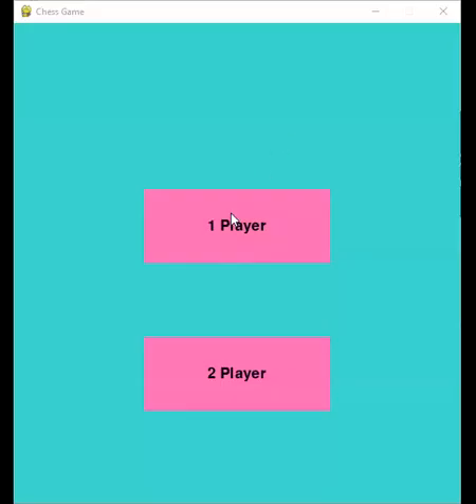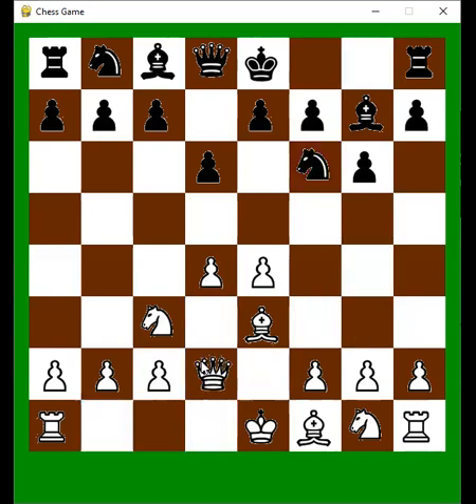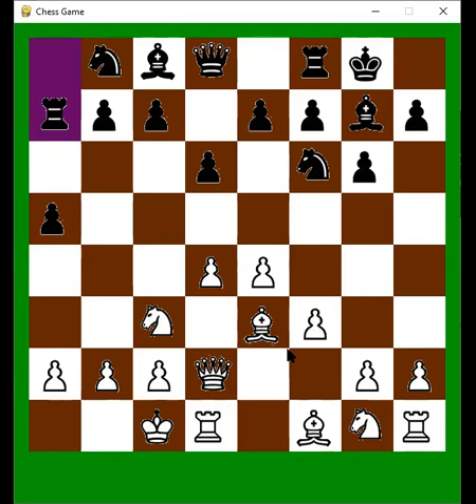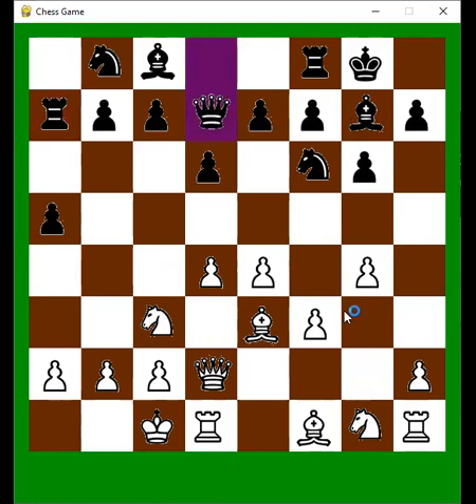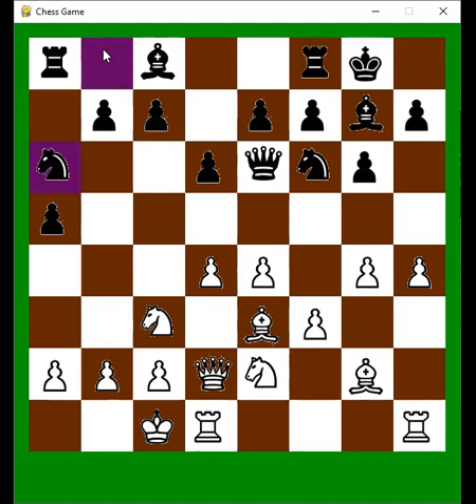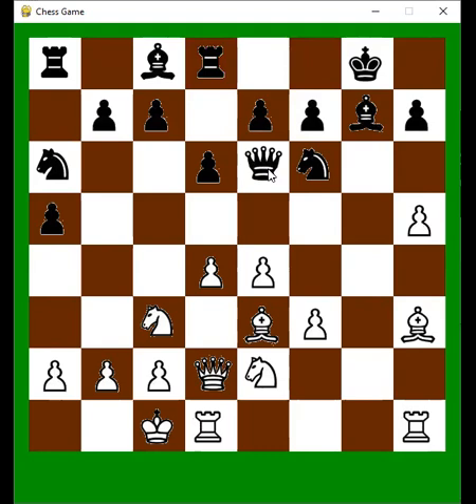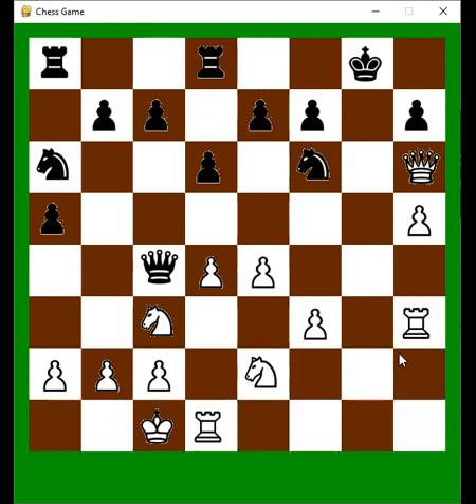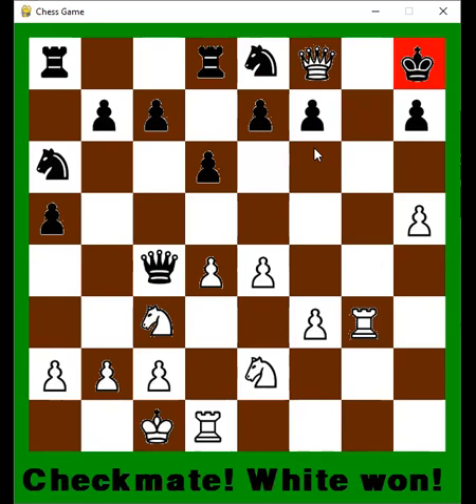Python Computer Chess Game Using Minimax AI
This is demo of a computer chess game that I made using the Python Pygame module. The AI I programmed uses the minimax algorithm to decide its moves after it plays the predetermined King's Indian Defence opening.